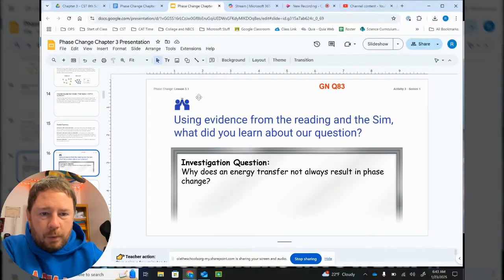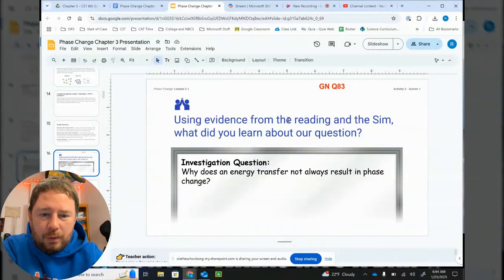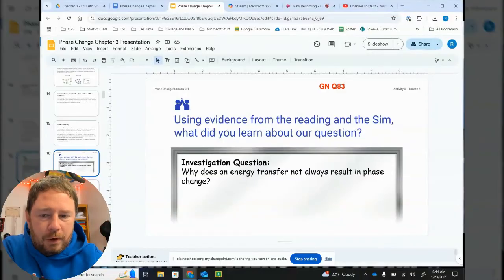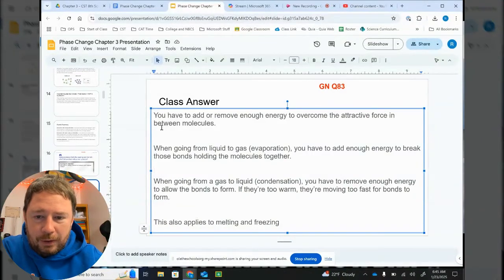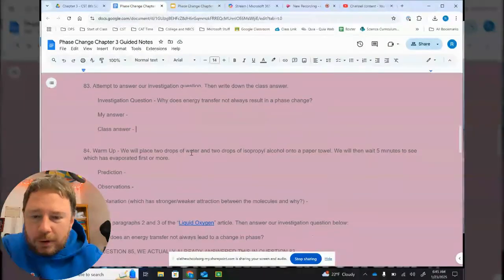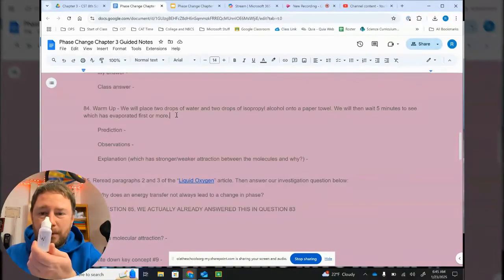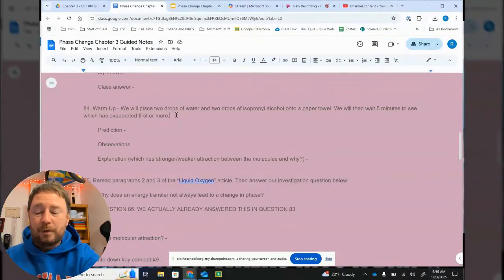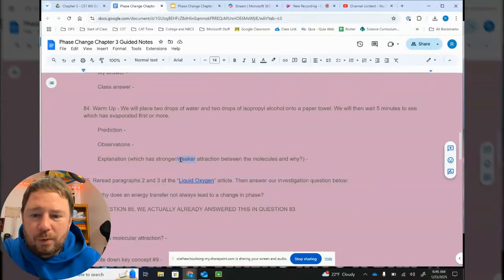Phase Change Chapter 3 Guided Notes Q83 and Q84